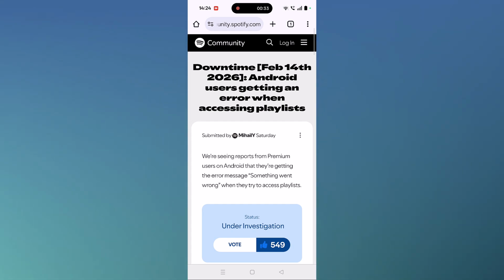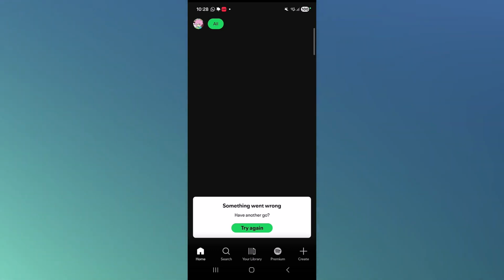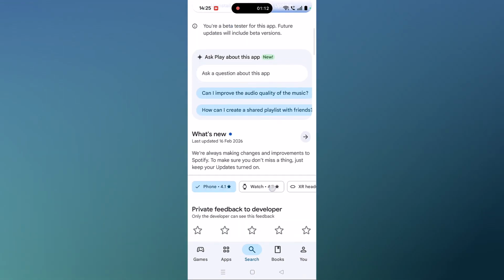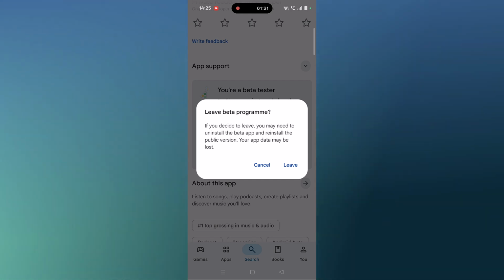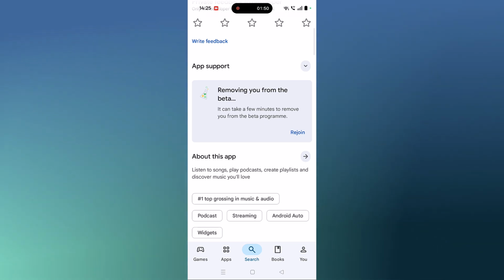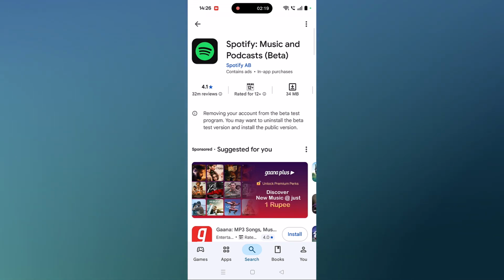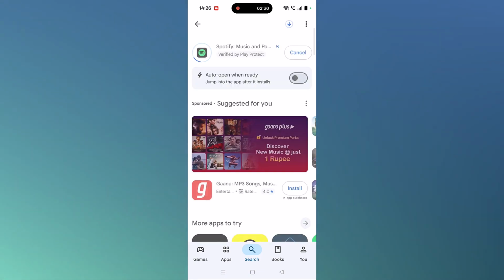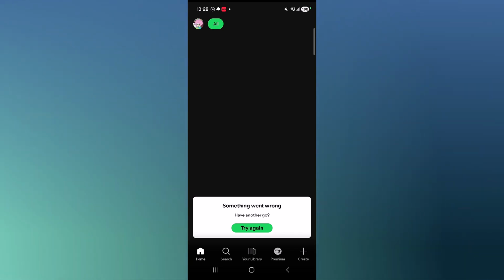Fix Spotify Something went wrong Have another go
In This Video Tutorial, You Will Learn How To Fix Spotify Something went wrong Have another go error.

The Error Is Displayed As:
Something Went Wrong
Have another go
Try again

And In This Guide, I Have Shown How To Fix It!

Solution:
Leave Beta Program.
Uninstall Spotify Beta Version From Play Store.
Install Spotify Public Version From Play Store.
Open Spotify and login to your account and the problem will be solved.